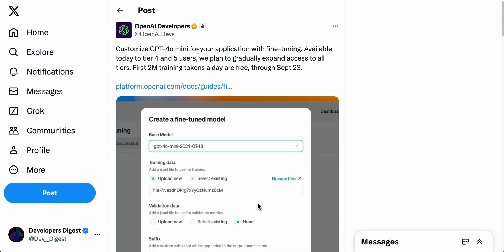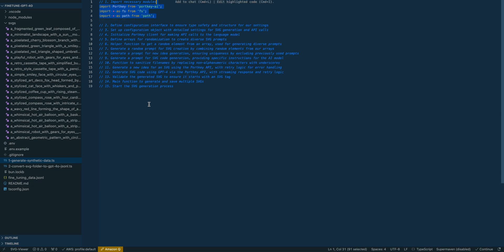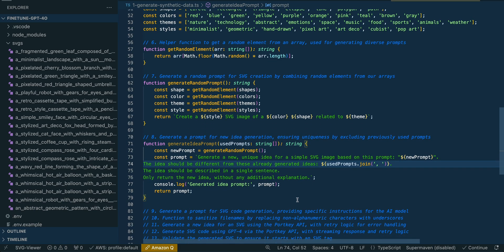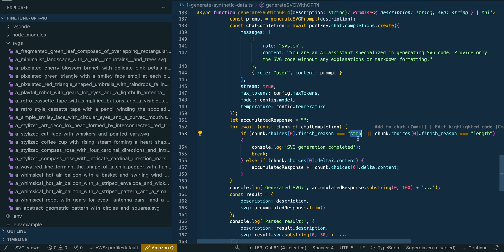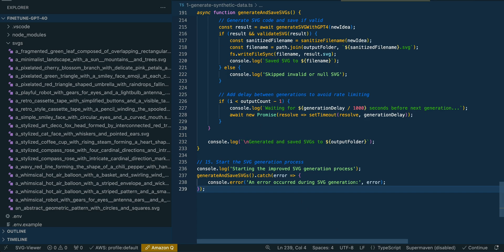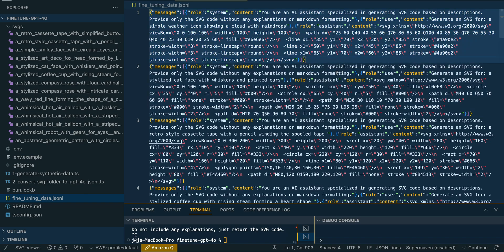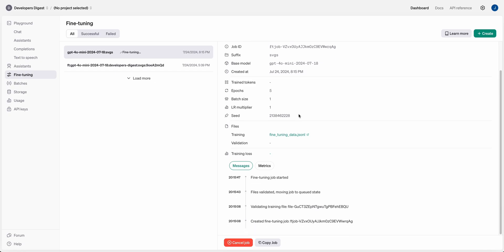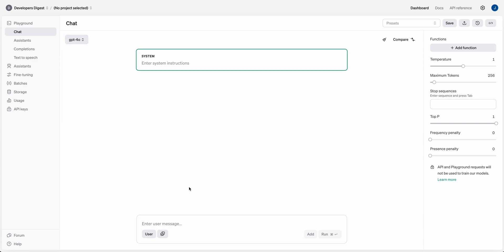Fine-Tuning GPT-4o with Synthetic Data: A Step-by-Step Guide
In this video, I will show you how to fine-tune GPT-4.0 mini to achieve better results by generating synthetic data using Claude 3.5 Sonnet. We'll cover how to dynamically create SVGs, normalize the data, and set up a fine-tuning session using the OpenAI platform. Additionally, we'll discuss setting up a simple script to generate these SVGs, perform human intervention to select the best ones, and create a JSONL file for fine-tuning. Finally, I'll walk through the fine-tuning process in OpenAI's Playground and demonstrate how fine-tuning can improve results.

0:00 Screen Recording 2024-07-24 at 7.37.03 PM
00:25 Generating Synthetic Data with Claude 3.5 Sonnet
01:15 Creating and Filtering SVGs
02:11 Setting Up the Script and Configuration
03:24 Generating Prompts and SVGs
06:40 Validating and Saving SVGs
09:20 Preparing JSONL for Fine-Tuning
11:22 Uploading and Fine-Tuning on OpenAI
14:17 Testing and Results
16:30 Conclusion and Future Tutorials